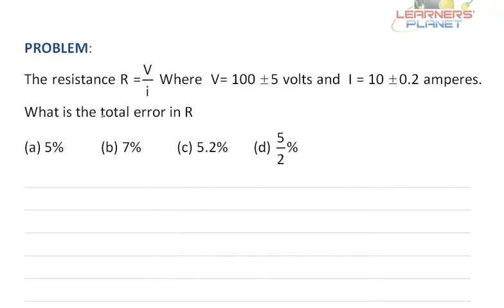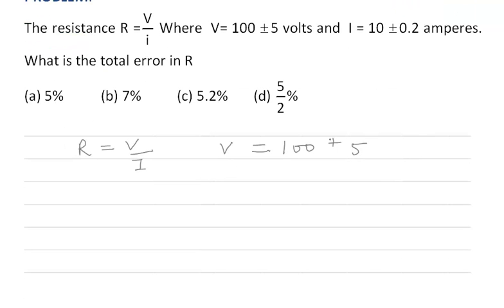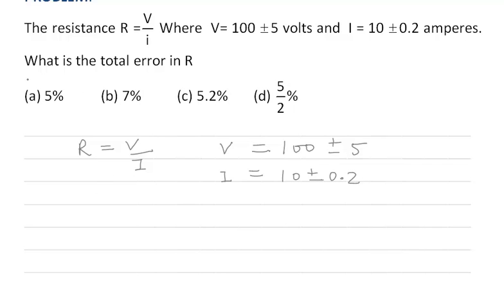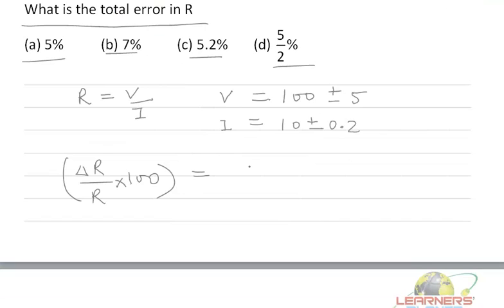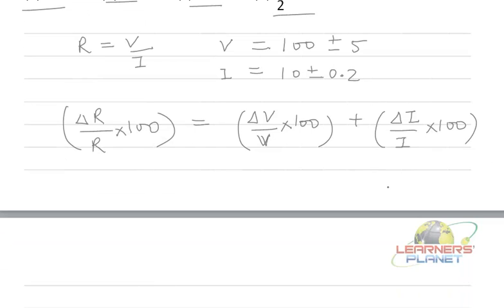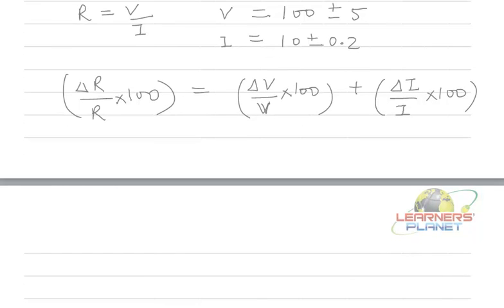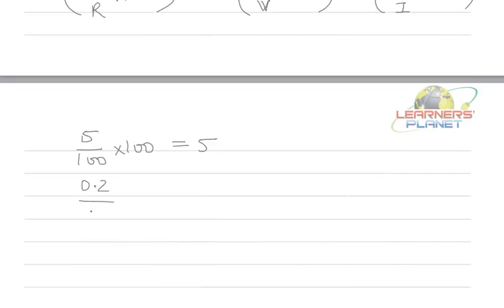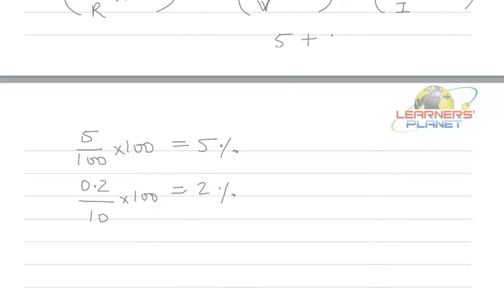JEE Practice questions- Units, Dimensions and Error Analysis Que 10